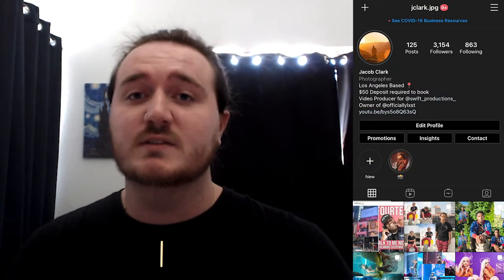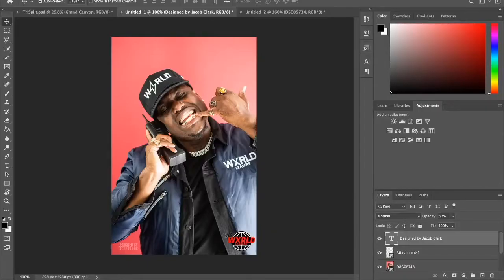Designing a Times Square Billboard!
I recently got the chance to shoot and design my first set of Times Square billboards in New York City, New York.